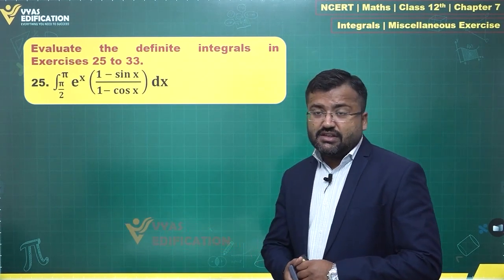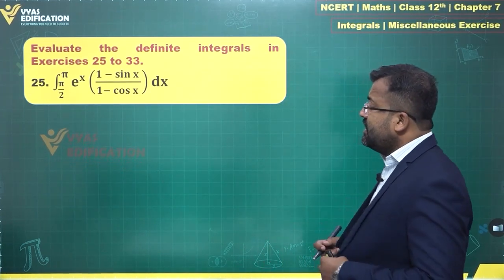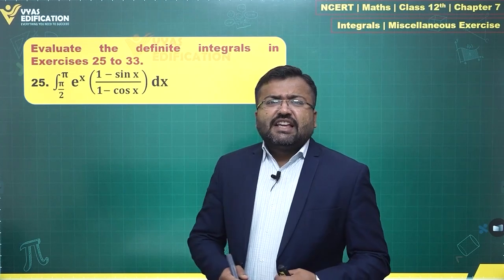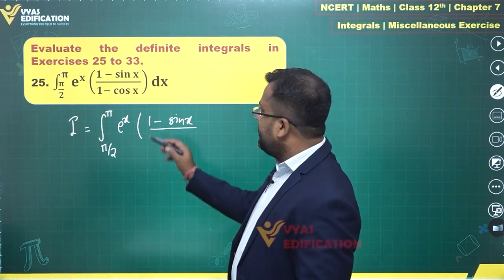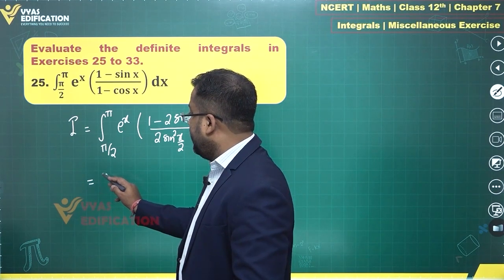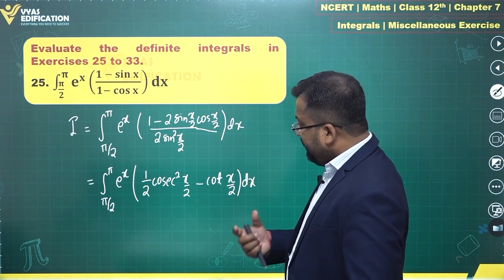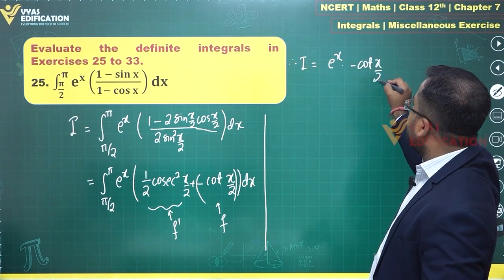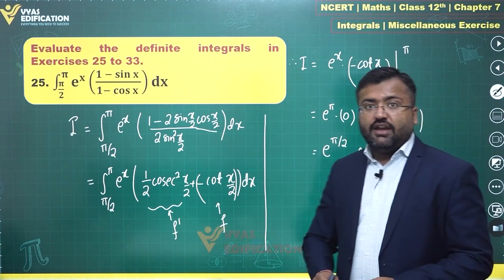NCERT 12th Maths Chapter 07 Miscellaneous Exercise Q 25 Integrals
Evaluate the definite integrals in Exercises 25 to 33.
25.  ∫_(π/2)^π▒〖e^x ((1 -  sin⁡x )/(1+  cos⁡x  )) 〗 dx

12th Passed or currently in 12th  Students - Path Breaker JEE (1 Year online exhaustive course)

For NEET
12th Passed or currently in 12th  Students - Path Breaker NEET (1 Year online exhaustive course)

CBSE Solutions
NCERT Solutions
NCERT 11th
NCERT 11
CBSE 11th
11th Solutions

 ∫_(π/2)^π▒〖e^x ((1 -  sin⁡x )/(1+  cos⁡x  )) 〗 dx